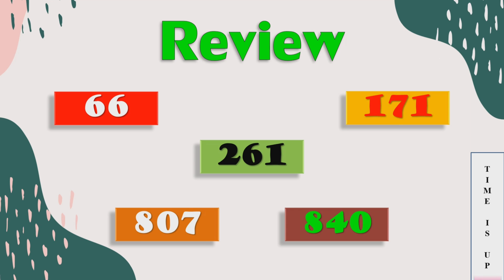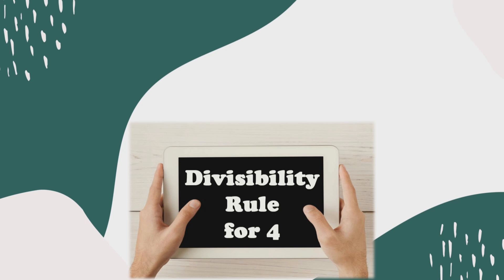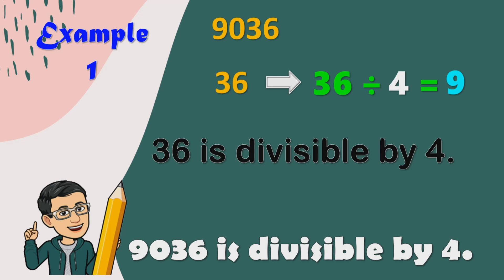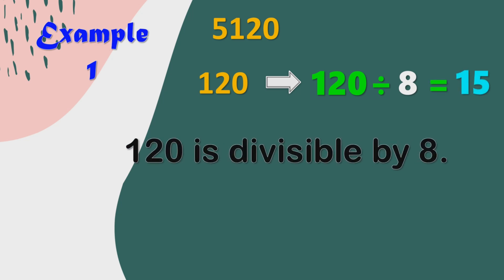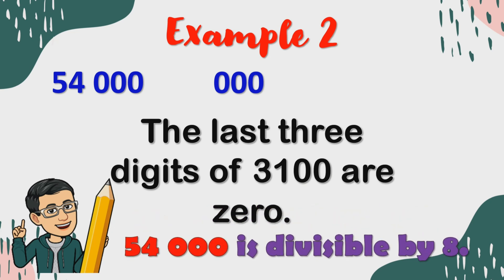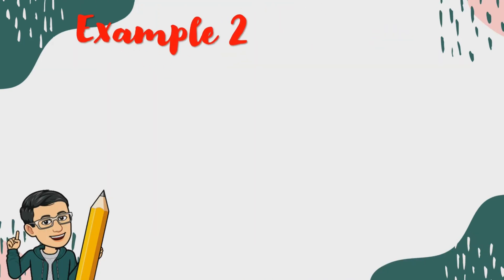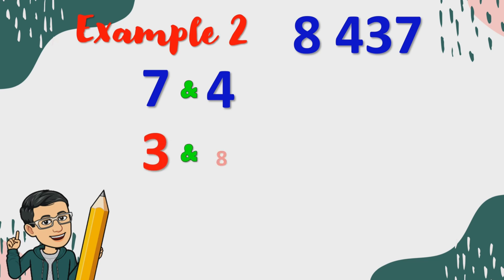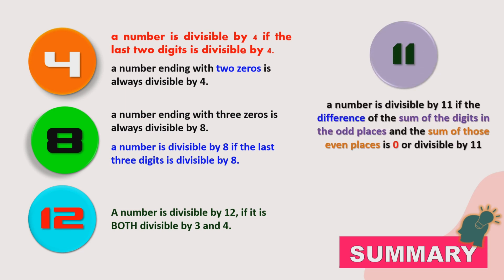Divisibility Rules for 4, 8, 12, and 11